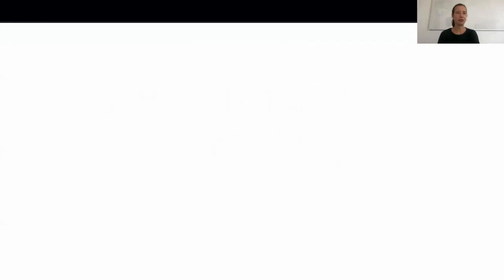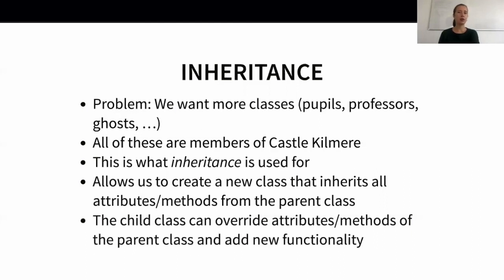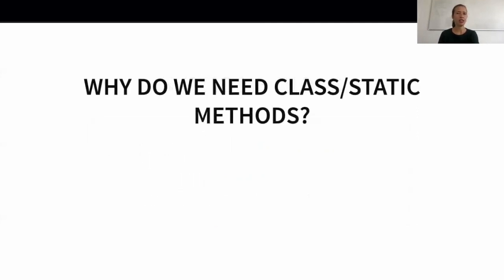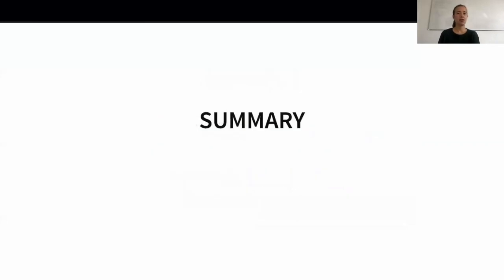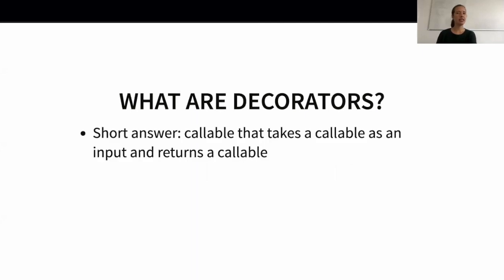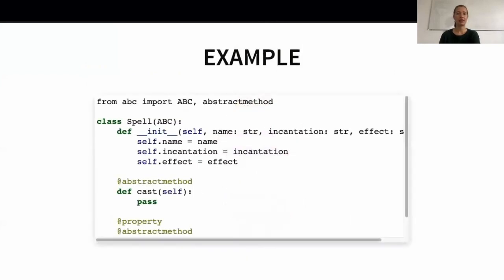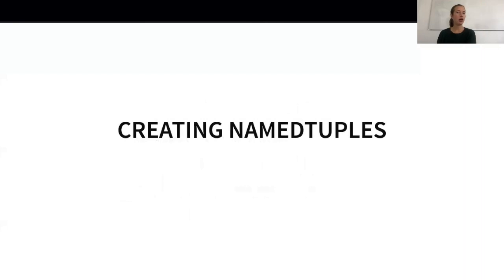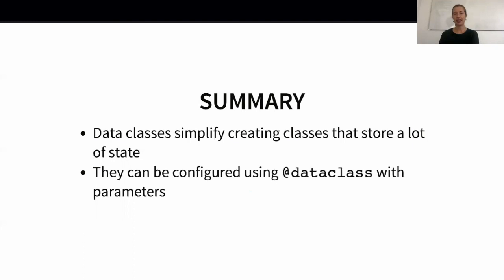Finding Magic in Python - Keynote PyCon Estonia 2020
Official description:
Who doesn't love magic? In this talk, Anna-Lena will talk about how she turned one of her passions into a tool for learning. Together, you will go on a magical journey and discover some of Python's most exciting features.

Chapters:
00:00 Introduction
01:03 The Tales of Castle Kilmere
03:46 Object-oriented programming, Classes, Inheritance
09:55 Types of Class Methods
15:53 Type Annotations
19:00 To-String Conversion
23:04 Defaultdict
29:52 Decorators
36:17 Abstract Base Classes
42:56 Namedtuples
47:34 Data Classes
52:38 Wrap-Up